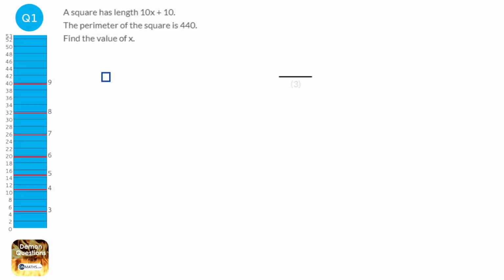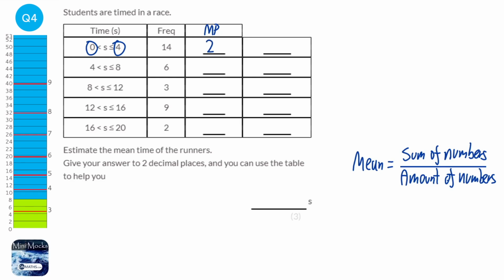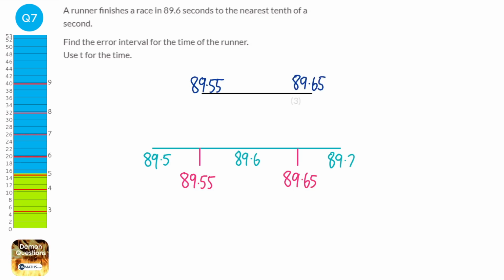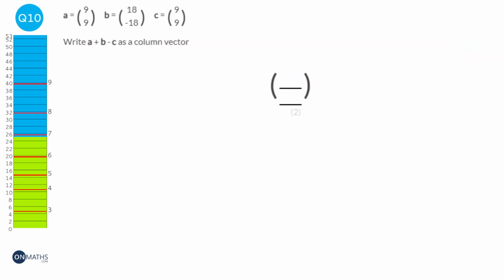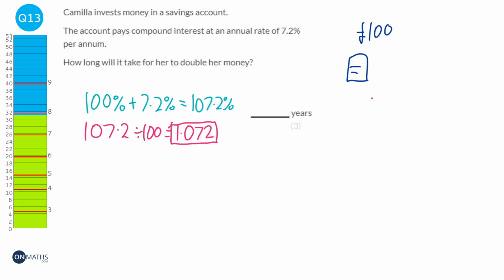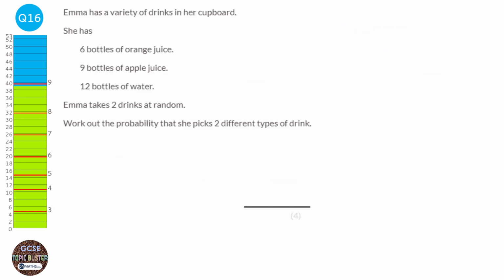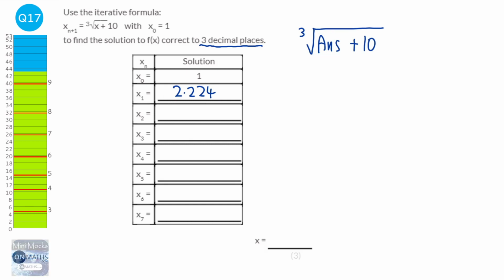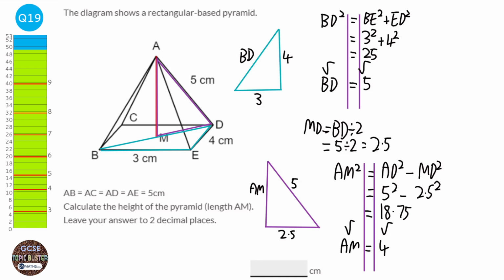OCR Paper 1 Higher Predicted Maths GCSE (Nov 2021) Calculator J560/04 (45 Min Paper B)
00:00 Introduction
00:24 Q1 Solving Linear Equations: Find x From Square Perimeter
01:41 Q2 Handling Data: Find Probability From Frequency Polygon
03:30 Q3 Sequences: Linear nth Term - Check If Term Is In Sequence
04:14 Q4 Averages: Mean from Grouped Frequency Table
07:20 Q5 Polygons: Find Number Of Sides In Regular Polygon Given Interior Angle
08:28 Q6 Straight-Line Graphs: Find Gradient From Coordinates (m = Fraction)
09:10 Q7 Accuracy: Find Error Interval (Nearest 0.1)
10:39 Q8 Compound Measures: Problem From Prism And Rate Of Filling
12:36 Q9 Venn Diagrams: Interpret Without Venn Diagram
14:54 Q10 Vectors: Addition And Subtraction Of Vectors Using Letters
15:40 Q11 Similarity And Congruence: Similar Triangle in Triangle Give Ratio Scale Factor
17:28 Q12 Accuracy: Minimum From Calculation (Multiplication)
19:07 Q13 Percentages: Compound Interest No Quanities
21:25 Q14 Formulae: Rearranging Simple Formulae in Form y = (ax/b) + c
22:54 Q15 Algebraic Fractions: Add Algebraic Fractions In Form ax + b/(x+c)
24:45 Q16 Probability: Conditional with 3 options
27:48 Q17 Accuracy: Use Iteration To Find Cubic Solution
30:00 Q18 Further Trigonometry: Transform Trigonometric Graph y = f(ax)
31:40 Q19 3D Right-Angles: Find Pyramid Height Using Pythagoras' Theorem
34:43 Outro